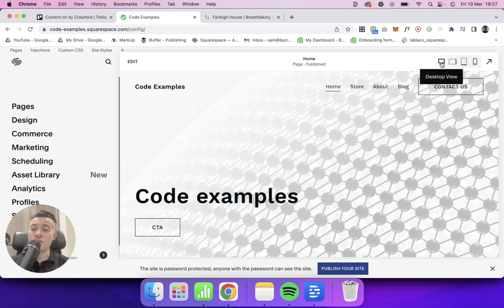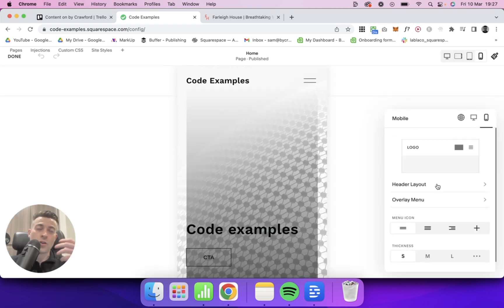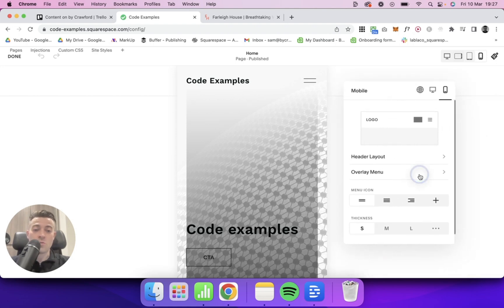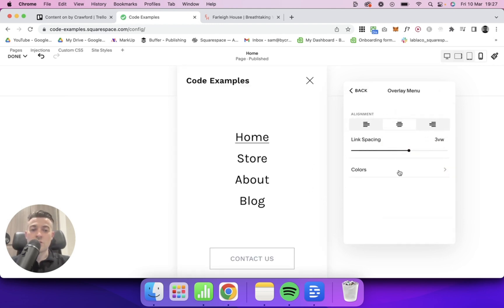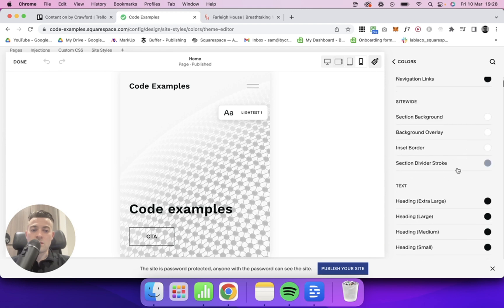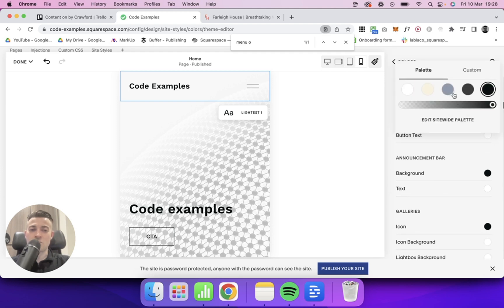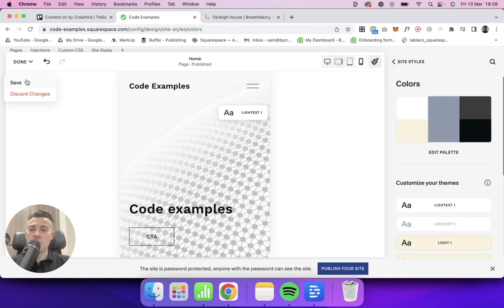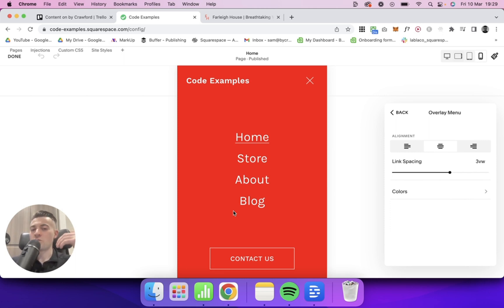How to Change the Mobile Menu Colour on Squarespace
Prefer to read your tutorials?

Timestamps

00:00 Intro
00:38 Step-by-step
02:13 Outro